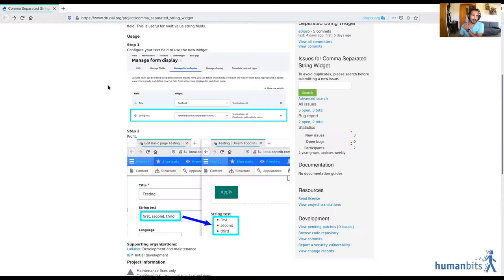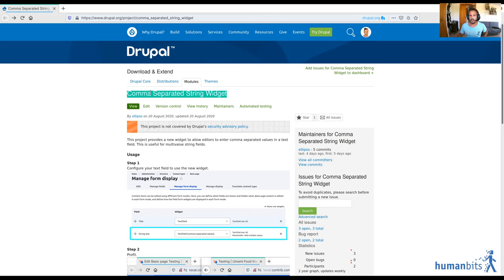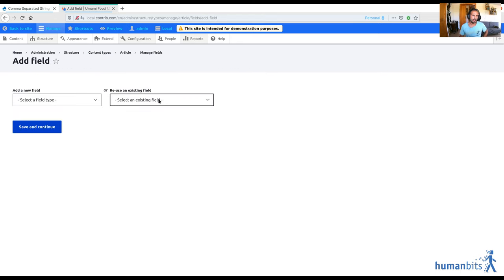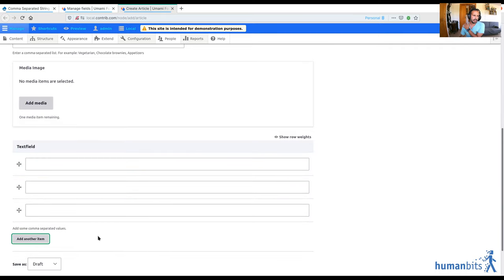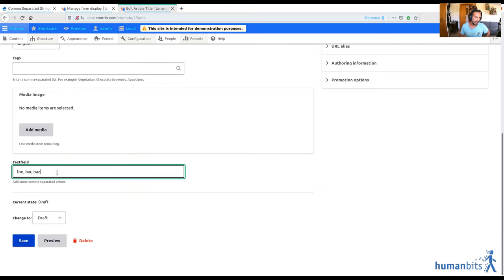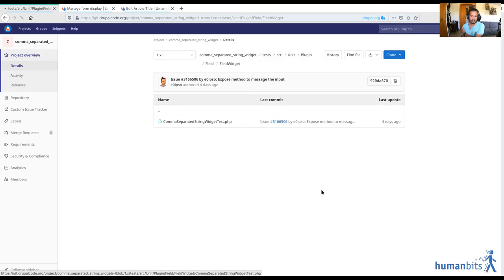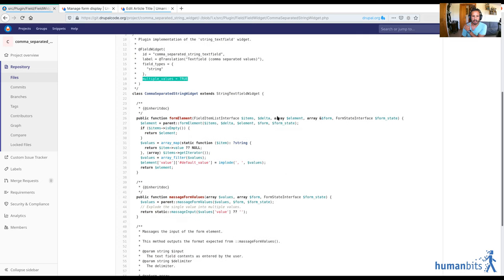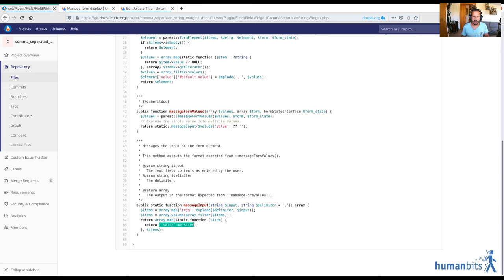Comma Separated String Widget (Drupal module)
This project provides a new widget to allow editors to enter comma separated values in a text field. This is useful for multivalue string fields.